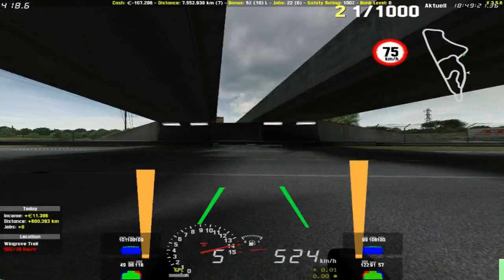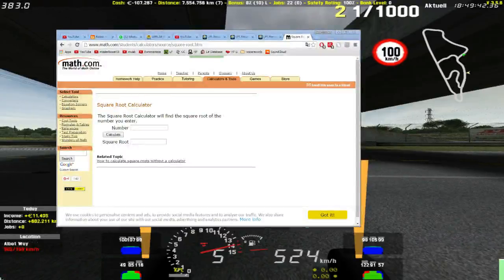#10 - How to become a l33t Hacker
New Schedule!
8am and 8pm, so twice a day :P
part 10 :D
my new series, hope u like it :D
i have roughly 40min recorded so there will be like 10 episodes.
those videos arent monitized ;)